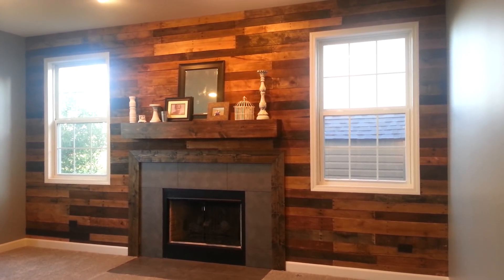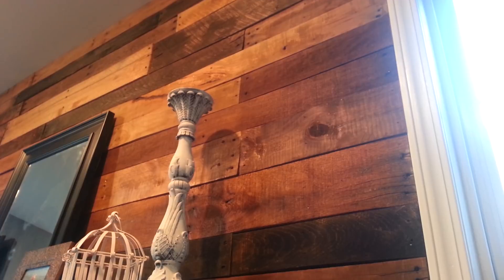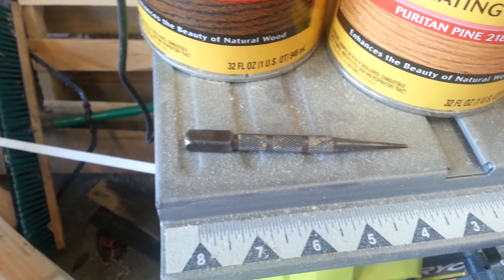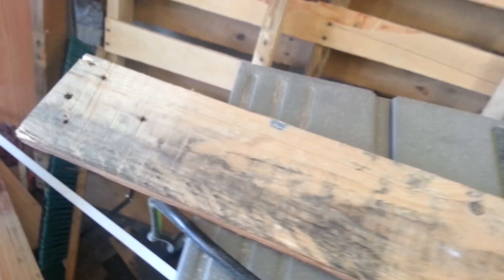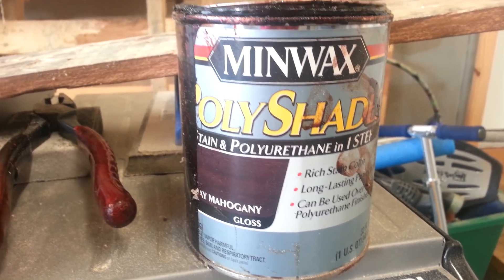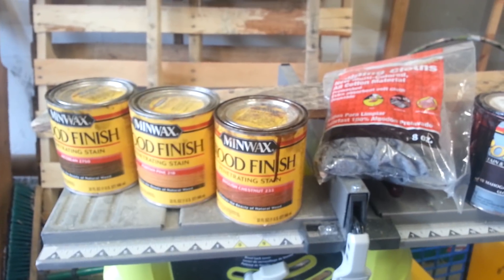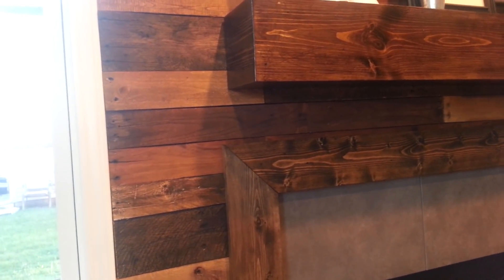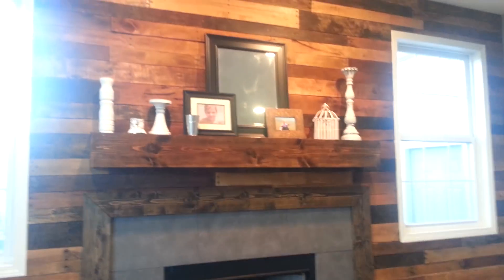The pallet wood wall is done! Everything explained!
Have you ever thought about making a wood wall in your home.  My husband and I went everywhere looking for wood that we liked.  We finally agreed on a wood flooring for the wall but quickly put the brakes on because it was going to be $800 for one wall! I pushed the idea of using pallets even though my husband was against the idea.  WOW did it come out amazing!  Watch the video to see how we did it all for about $60!